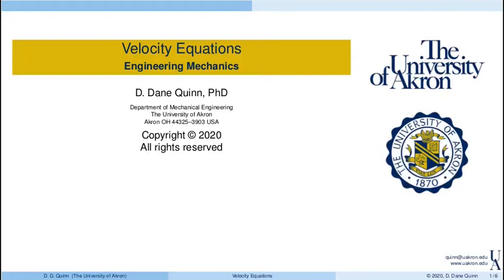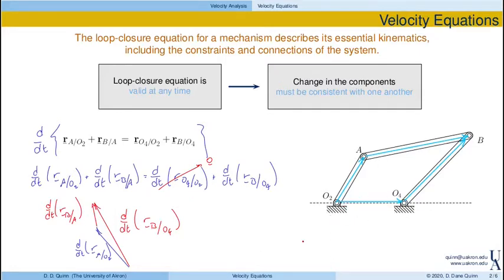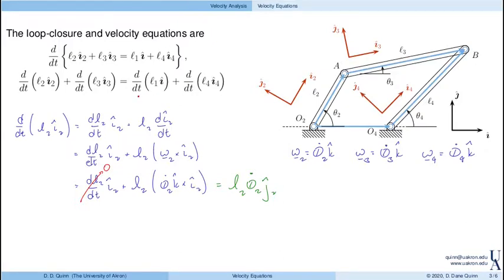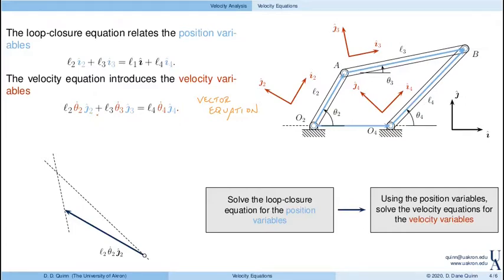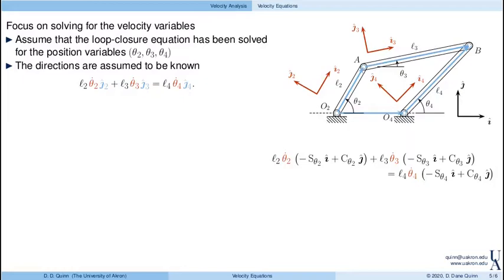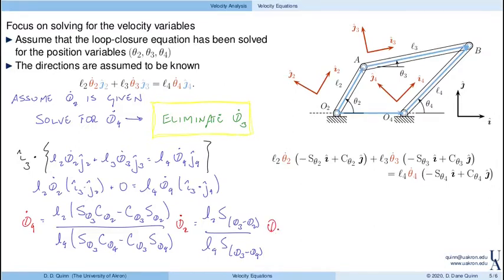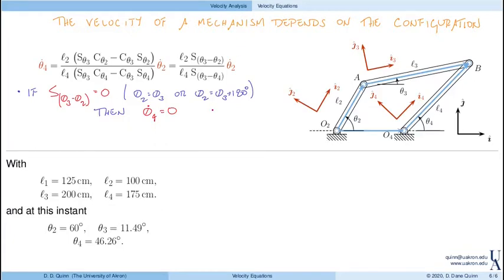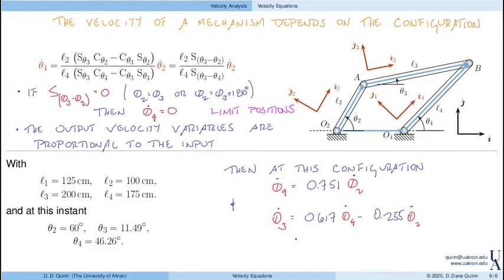UA - ME: Velocity Equations